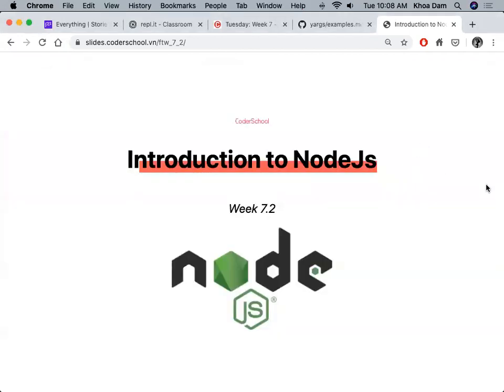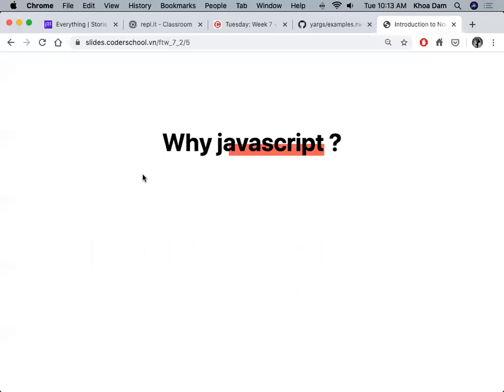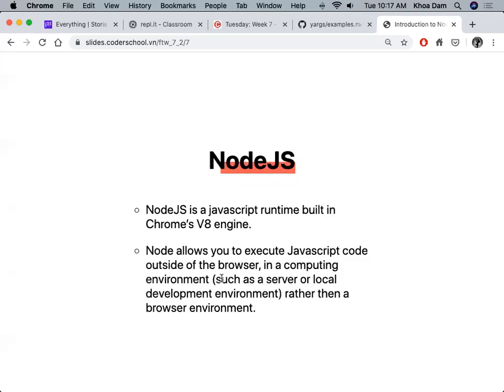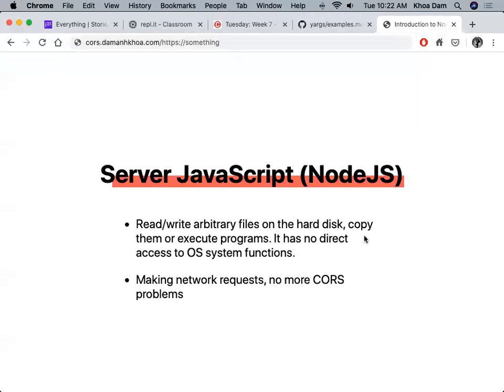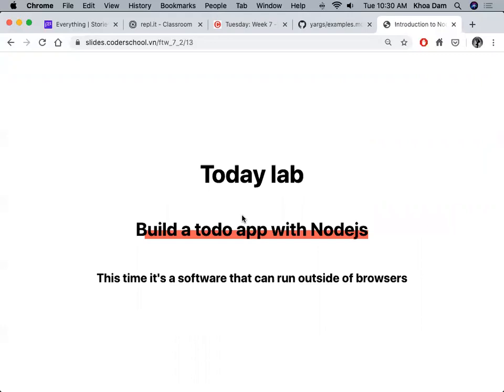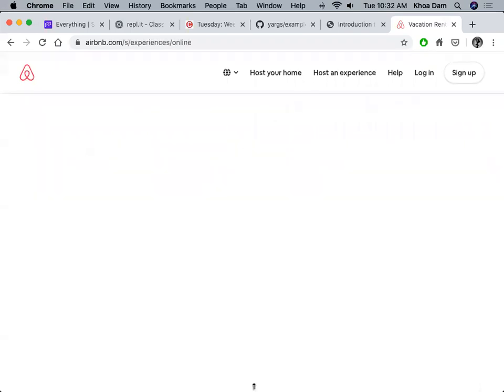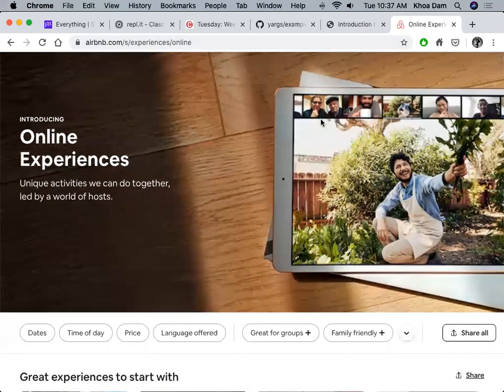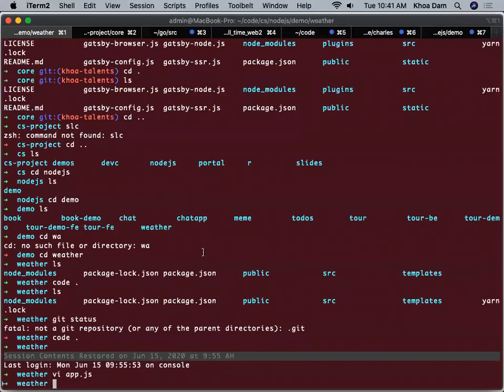[Mojave] 7.2 - Lecture - NodeJS